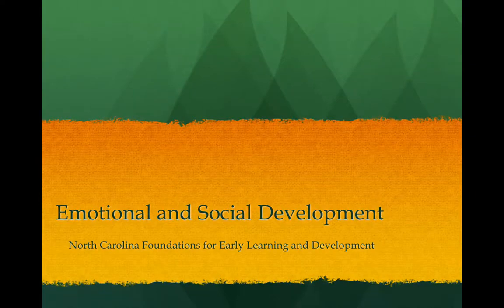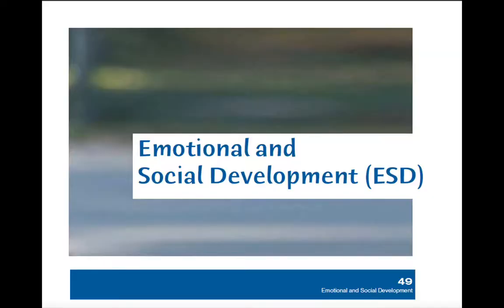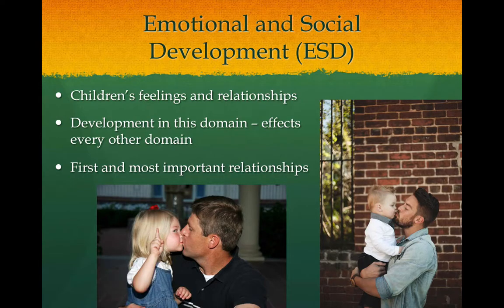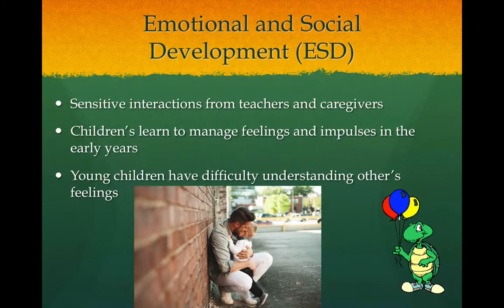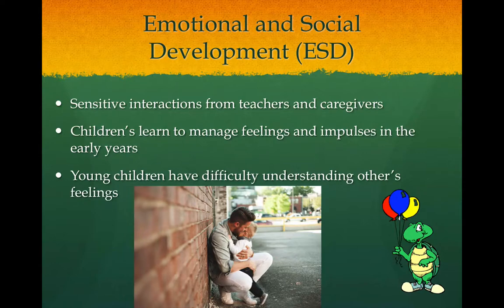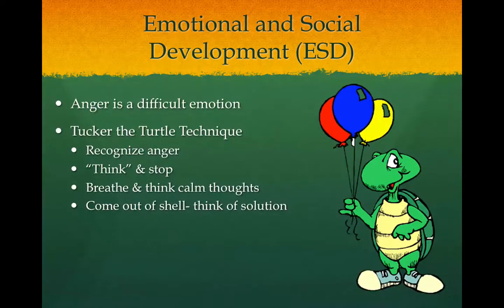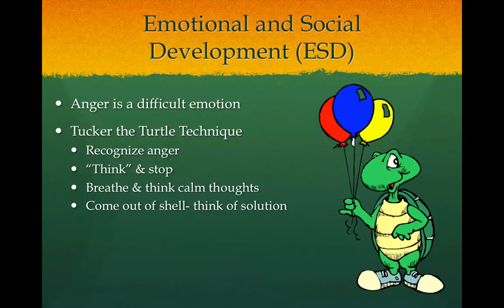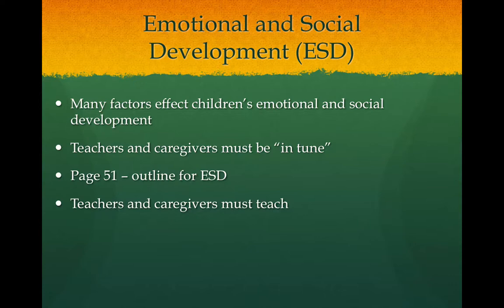NCFELD ESD PPT Video1